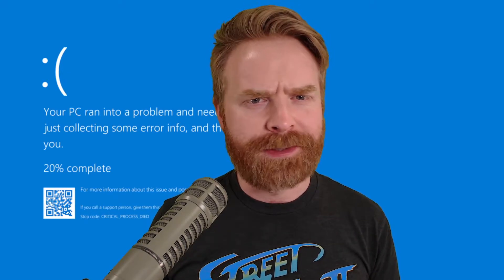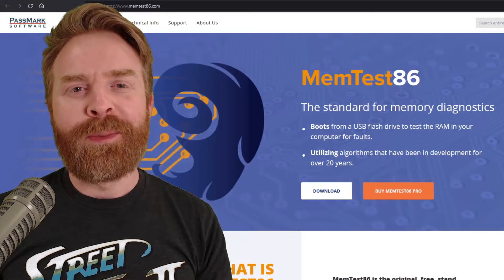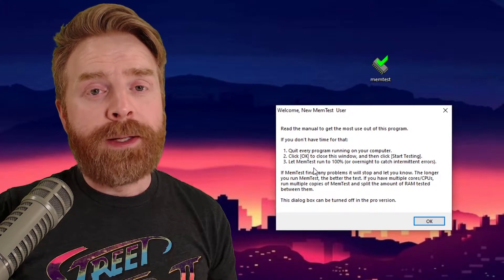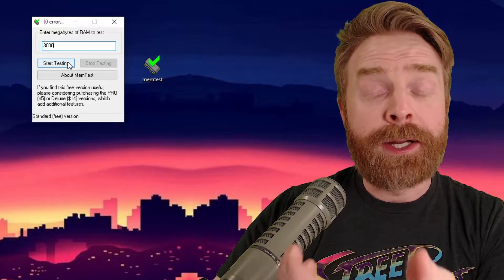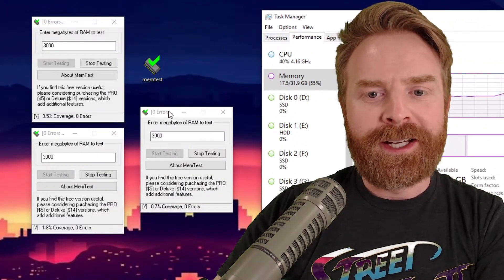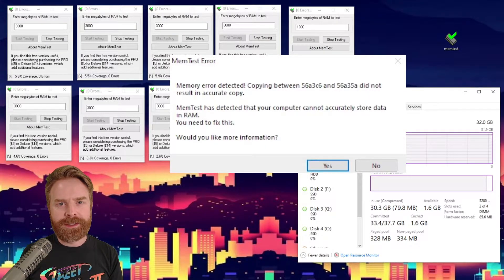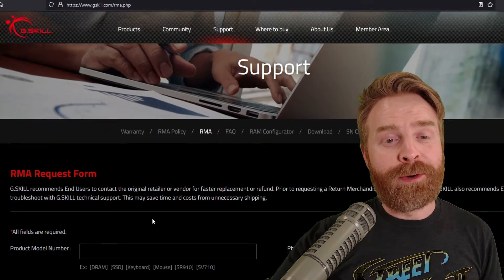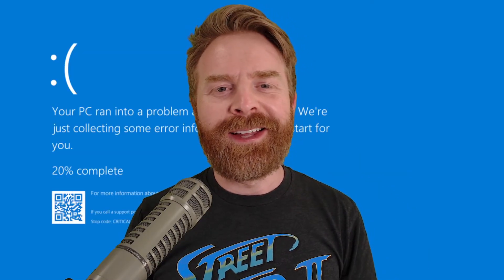Possible cause of Blue Screen of Death: Bad RAM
Hey all! If you are getting a lot of program crashes, blue screens of death (BSOD), the problem might be your RAM. Here is a quick and easy way to test your RAM for errors/issues.